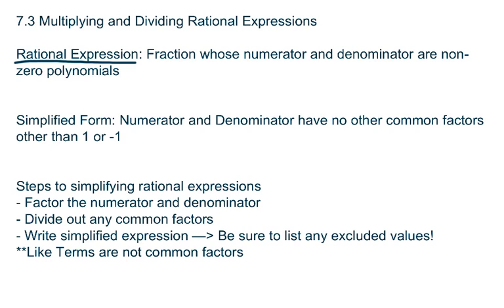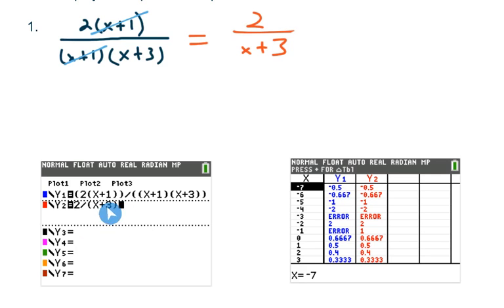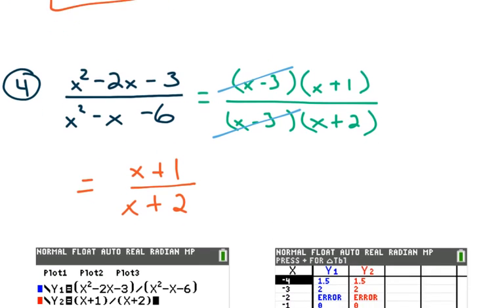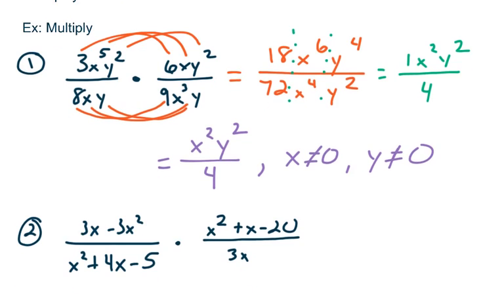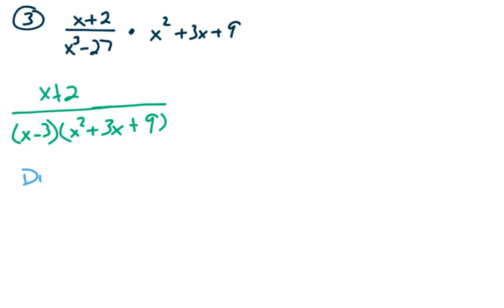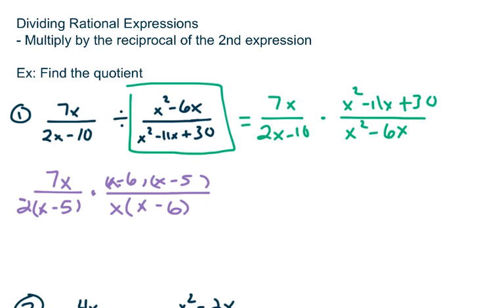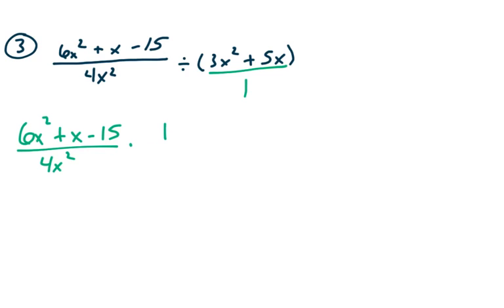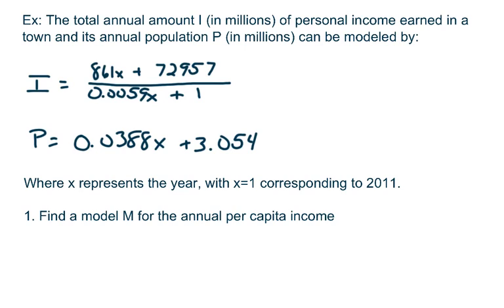7.3 Multiplying And Dividing Rational Expressions